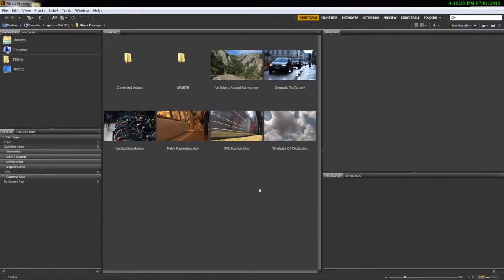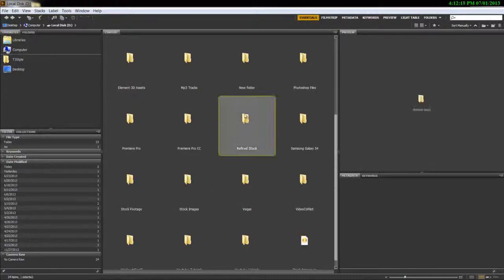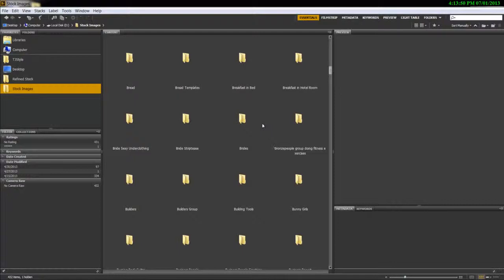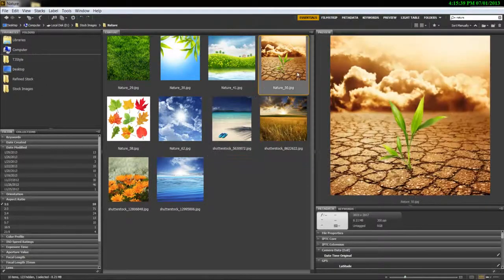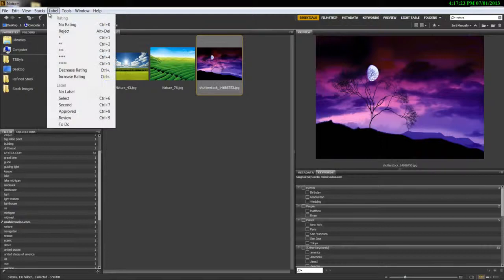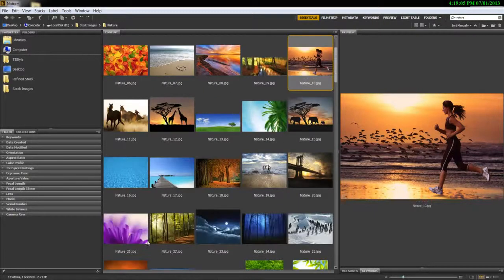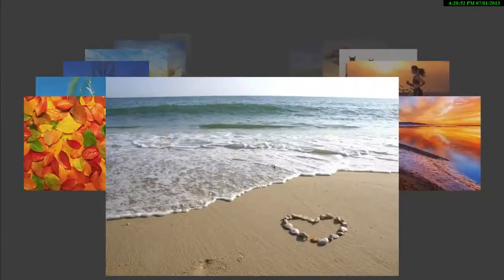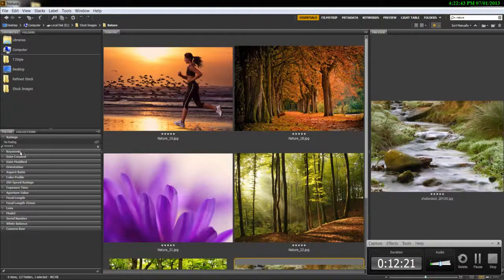Adobe Bridge CC Tutorial Covering All Important Topics!!!!